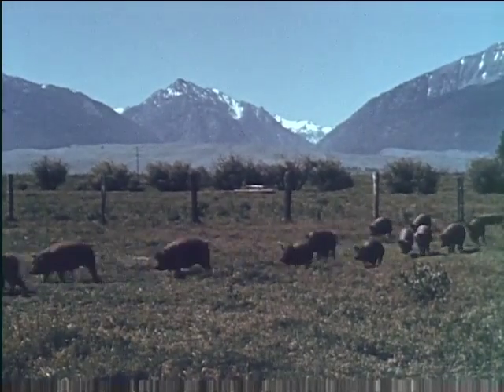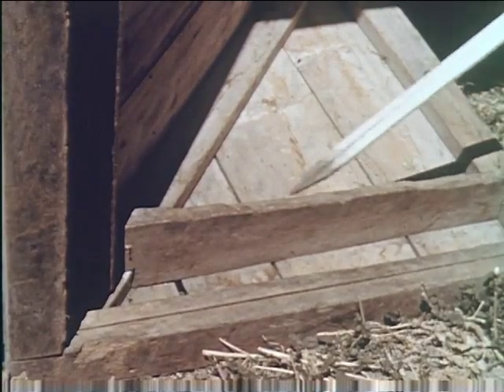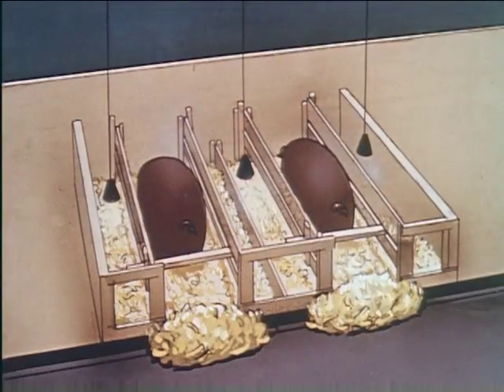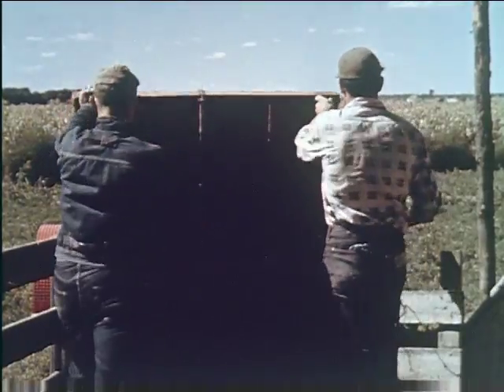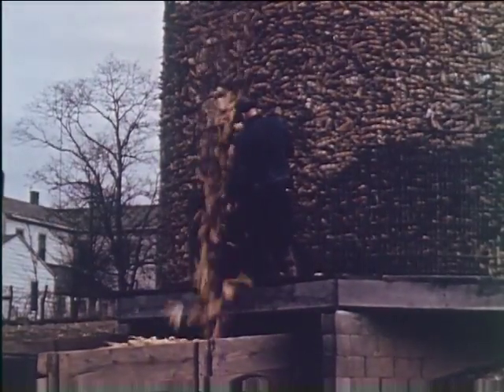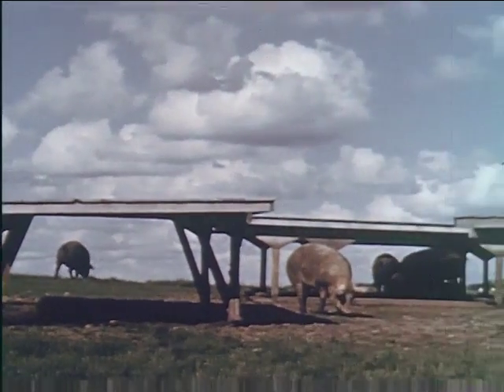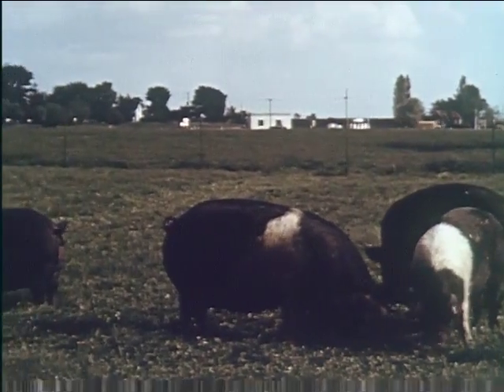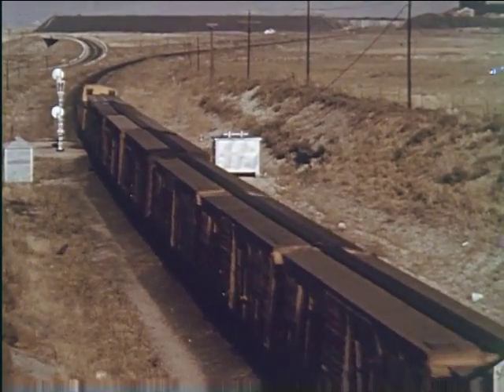Hog Sense (1953)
Emphasizes the importance of proper sanitation, housing, and feeding for the successful and profitable raising of hogs in the western U.S. Focuses on methods of management and handling for sows and piglets during and after farrowing, including sanitation and safety measures in farrowing houses, correct amounts and types of feed, parasite control, disease prevention, and the provision of necessary water for drinking and cooling. Also shows various breeds of swine suited to the West, shipping procedures for carrying hogs to market, and the efficient use of self-feeders and waterers. Features an animated summary of how the life of a domesticated pig has improved.

We digitized and uploaded this film on behalf of the Prelinger Archive.